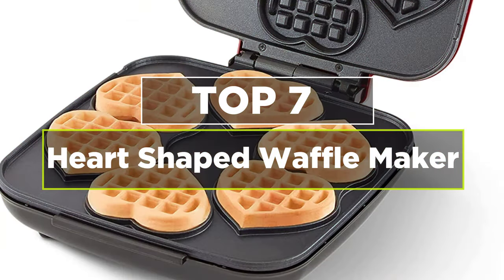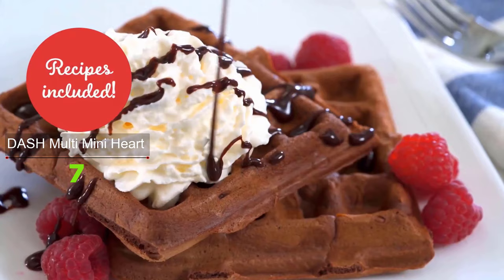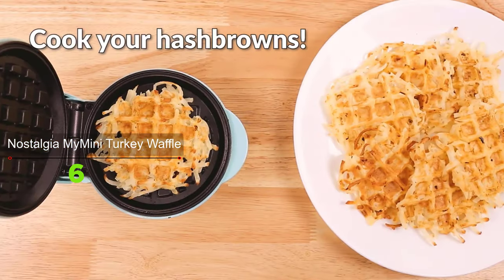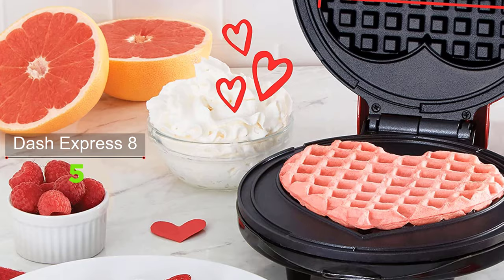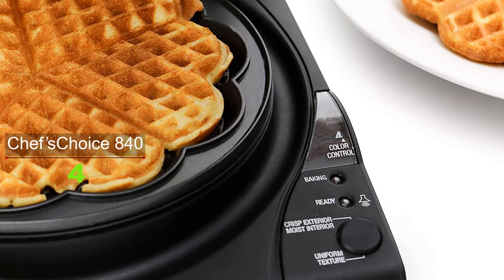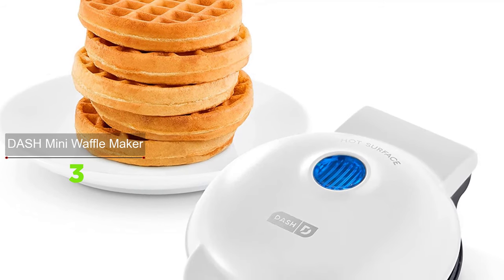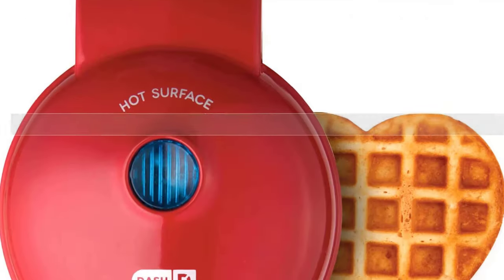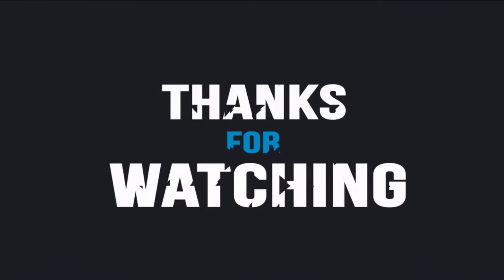✌️ Waffle Maker Heart ⚡ Top 7 Best Heart Shaped Waffle Maker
A waffle maker heart is a kitchen appliance that is specifically designed to create heart-shaped waffles. It usually consists of two non-stick plates with a heart-shaped pattern on them that are hinged together. The waffle batter is poured onto the plates, and the appliance is closed to cook the batter, creating heart-shaped waffles with crispy edges and a soft interior.

Using a waffle maker heart can be a fun and creative way to add a touch of love and charm to your breakfast or brunch. Simply pour in your favorite waffle batter, close the waffle maker, and wait for the delicious heart-shaped waffles to be ready. You can then top them with your favorite toppings like fresh fruits, whipped cream, syrup, or powdered sugar to complete the perfect heartwarming meal.
🔶Check Lastest Price Of  The Best Heart Shaped Waffle Maker🔶
DASH Multi Mini Heart Shaped Waffle Maker 💡Time Stamp 00:00:49
Nostalgia MyMini Heart Waffle Maker 💡Time Stamp 00:01:44
Dash Express 8 Waffle Maker for Waffles 💡Time Stamp 00:02:59
Chef’sChoice 840 WafflePro Taste 💡Time Stamp 00:04:09
DASH Mini Waffle Maker Machine for Individuals 💡Time Stamp 00:05:24
Babycakes Nonstick Waffle Maker Makes 4 Heart Waffles 💡Time Stamp 00:06:15
Dash Mini Donut Maker Machine 💡Time Stamp 00:07:15